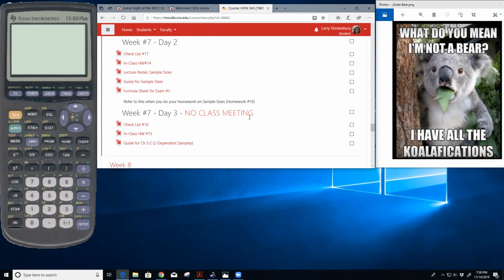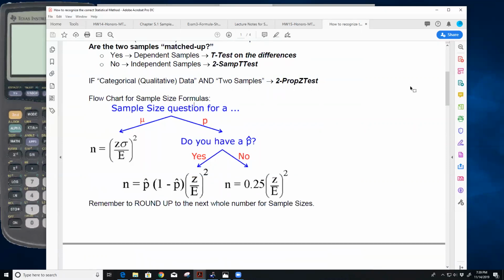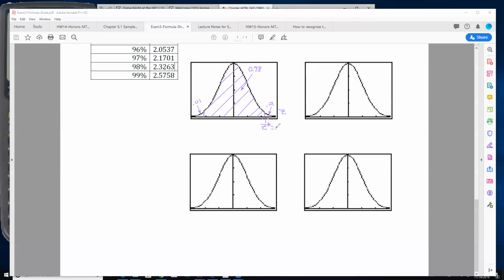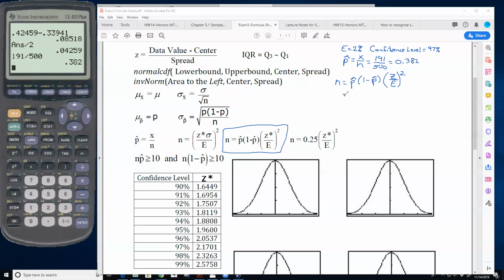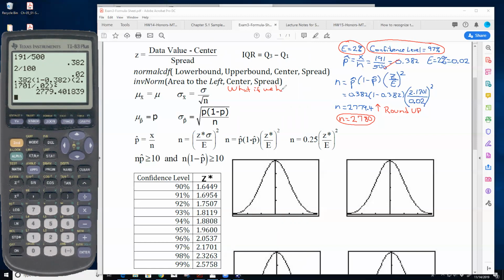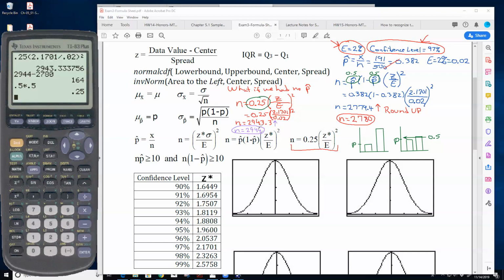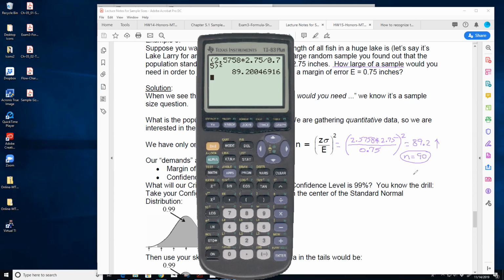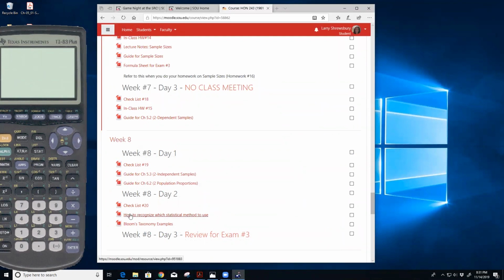Honors MTH 243 Class for Nov. 15, 2019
In lieu of attending class on Nov. 15, 2019 watch this video before doing Homework #15.